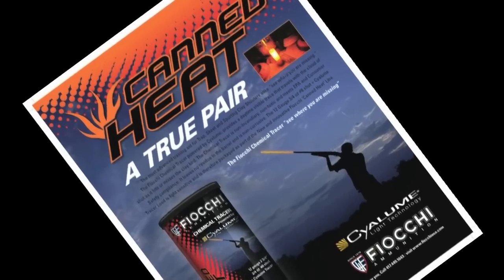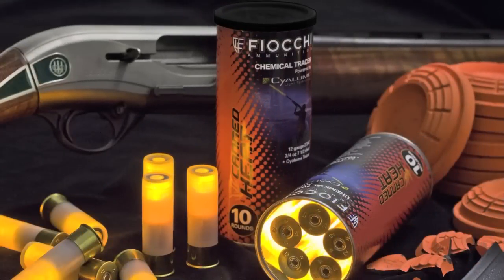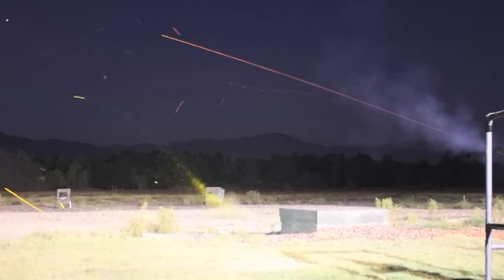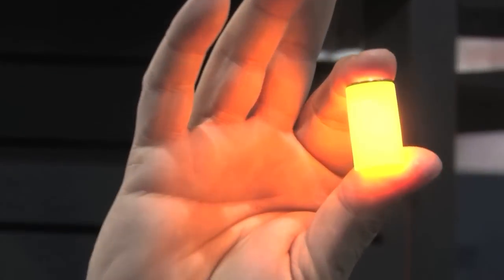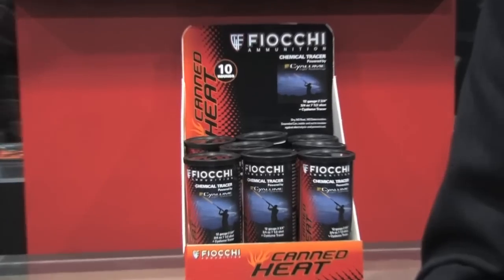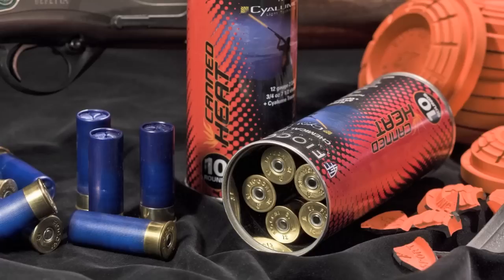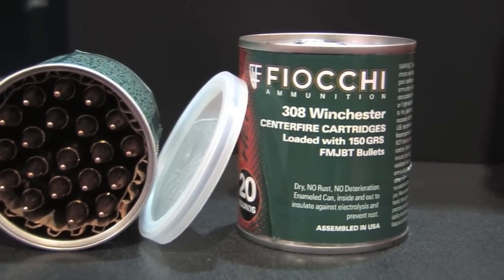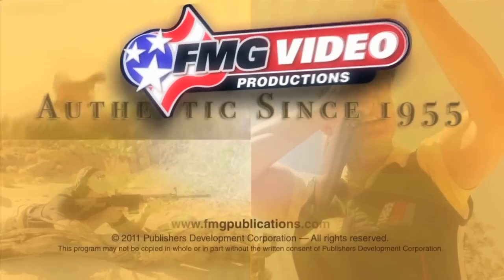Fiocchi Canned Heat Ammunition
A look at the new chemical tracer shot shell ammunition from Fiocchi.